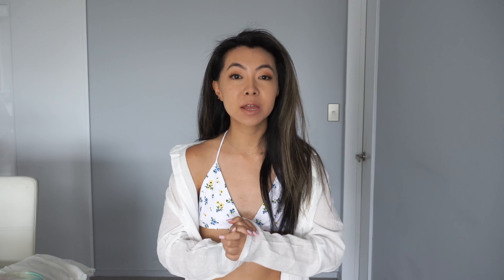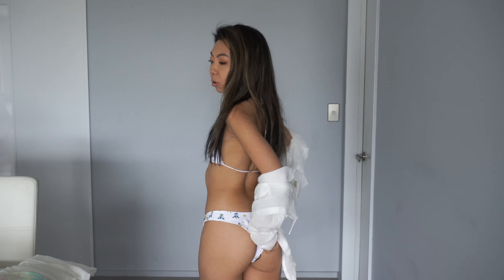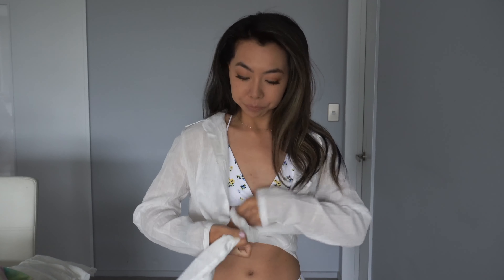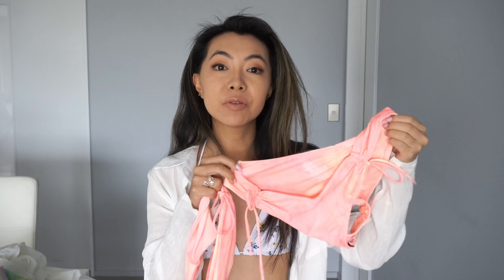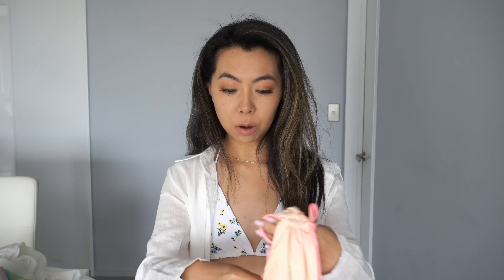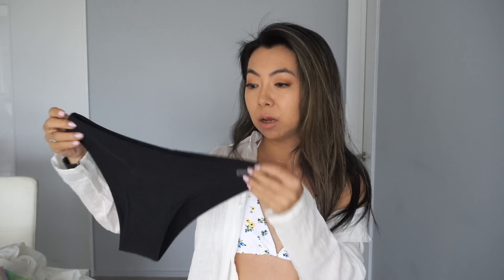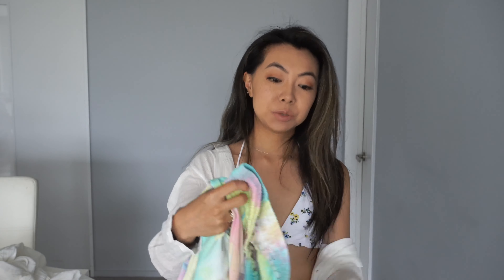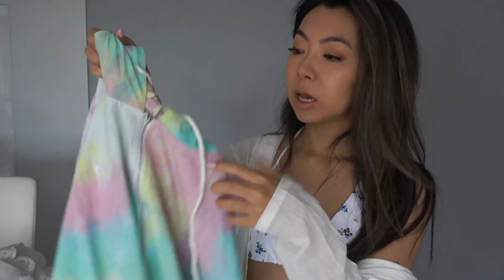BLACKBOUGHSWIM TRY-ON HAUL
BLACKBOUGHSWIM BLACK FRIDAY SALE ON NOW
Express shipping worldwide

Martini Top / Spring Fling - S
Black Friday Collection. Dropping November 27, 2020
Martini Bottoms / Spring Fling - S
Sophia Top / Pink Lemonade - S

Main camera (Sony a6400)
Main Vlog camera (DJI Osmo Pocket)
Mic (RODE Video Micro)

🐶 PRODUCTS I USE FOR SHADOW
Halti Body Harness
Halti Head Collar
Brush (Furminator)
Shampoo (Furminator de-shedding)
Air-Dried Food (Ziwipeak)
Nail Clippers (similiar)
Earth Rated Dog Poo Bags
KONG Flying Disc (frisbee)
KONG Extreme Goodie Bone (Large)